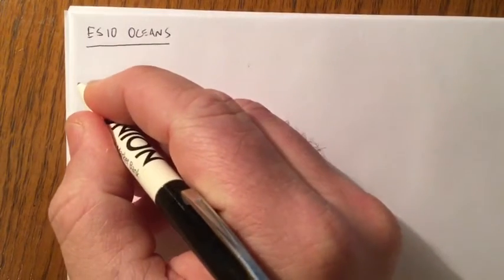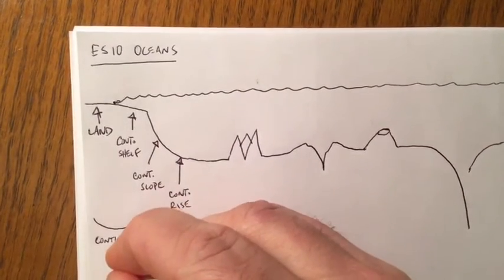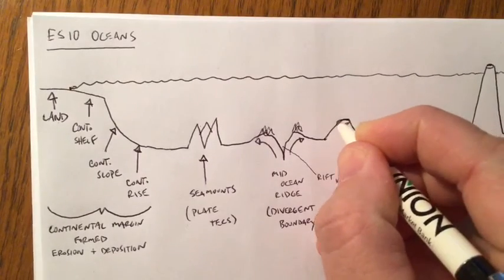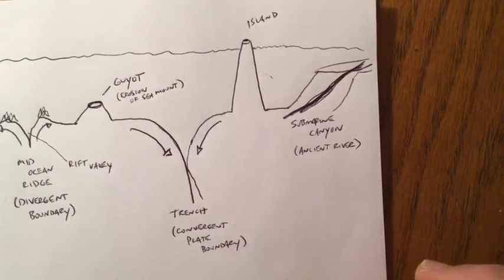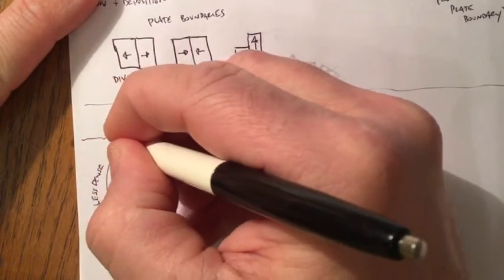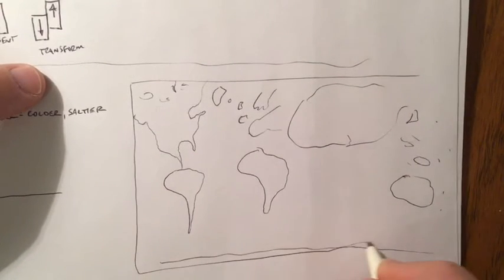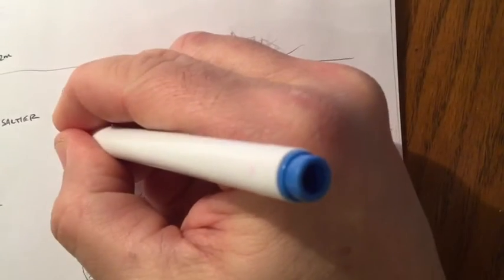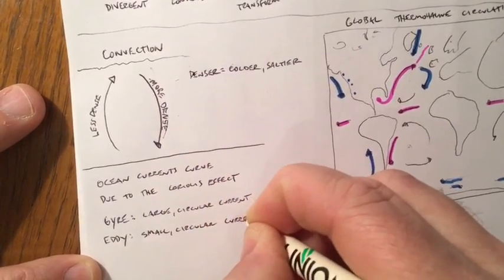ES 10 Oceans Study Guide Part 1